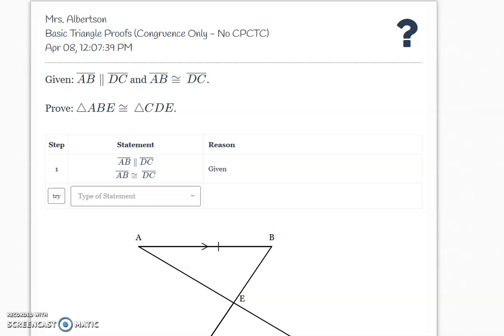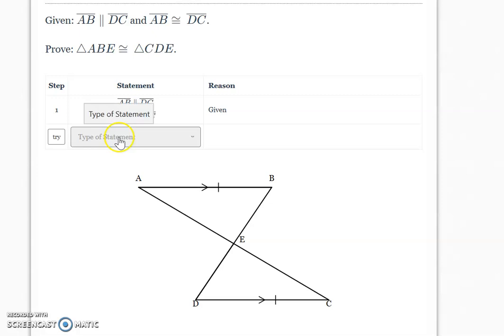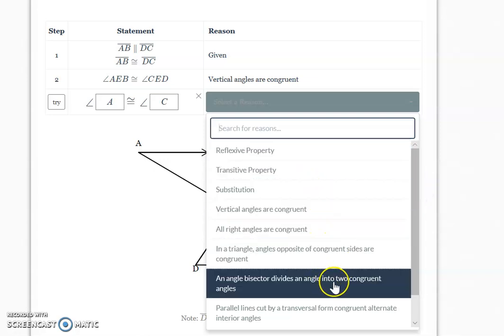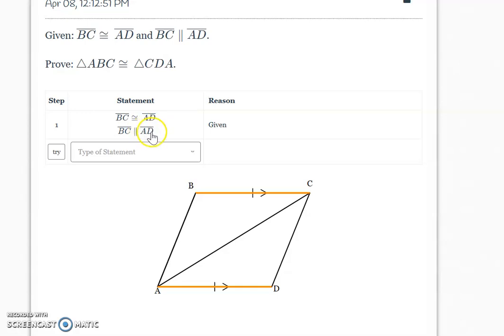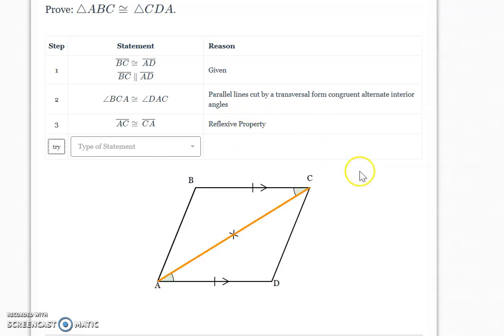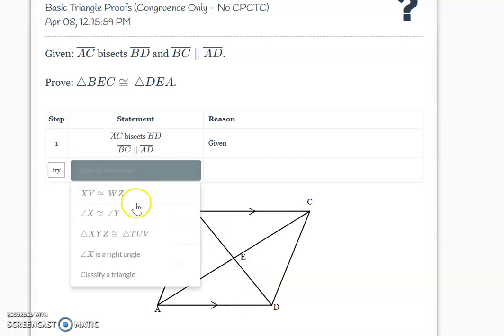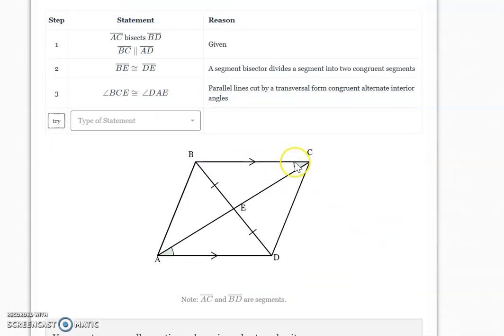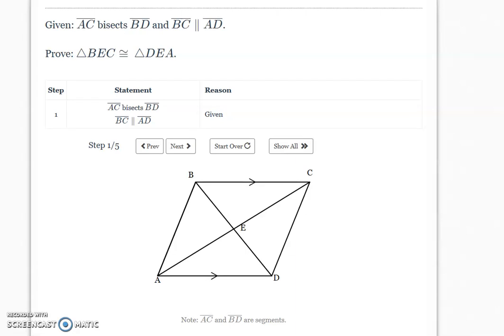Triangle Proofs on DeltaMath